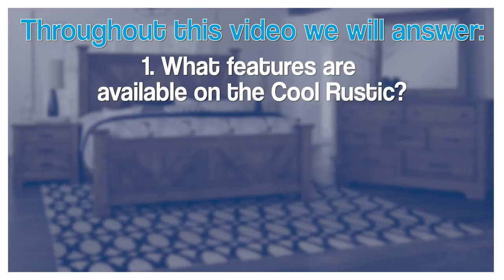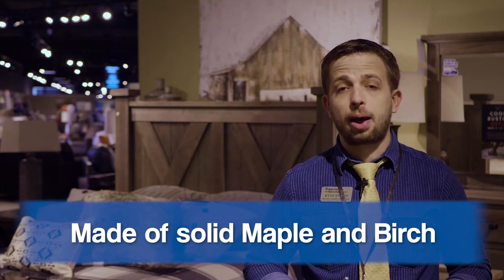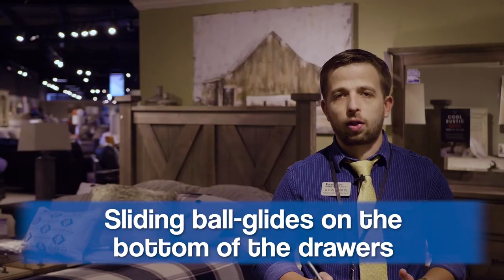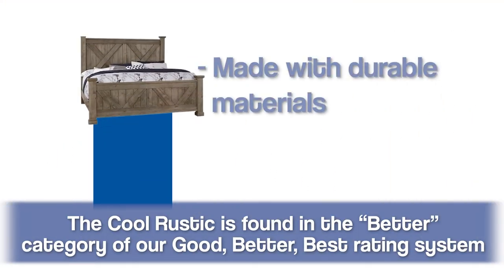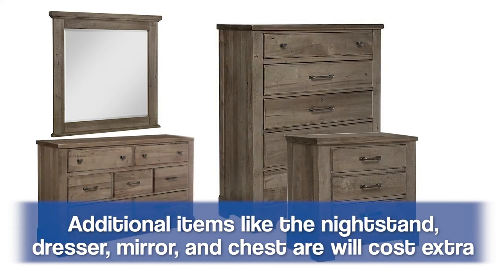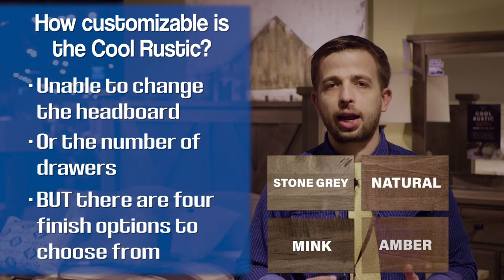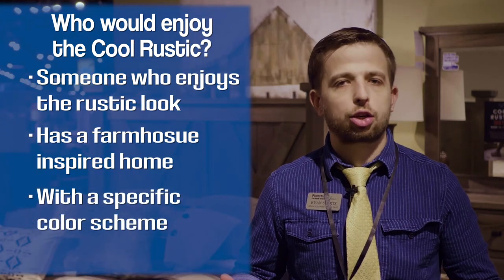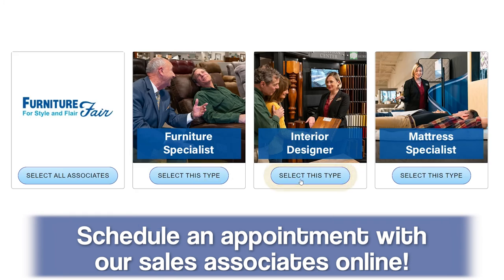The Cool Rustic Bedroom Group 2022 Product Review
Have you been searching for a classic, affordable bedroom set with a rustic farmhouse design for your master bedroom? In this video our furniture specialist, Ryan Storts, will go over the Cool Rustic bedroom set to see if it is right for you.

00:00 Introduction
00:36 What are the features on the Cool Rustic?
01:12 What is the quality of the Cool Rustic?
01:51 Is the Cool Rustic customizable?
02:06 Who would be interested in the Allyson Park?
02:23 Want to learn more about the Allyson Park?